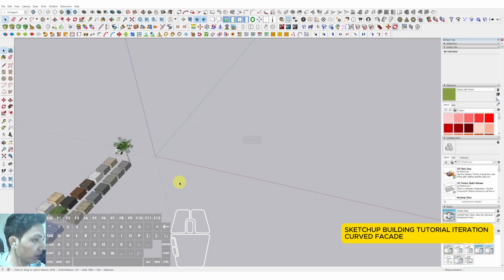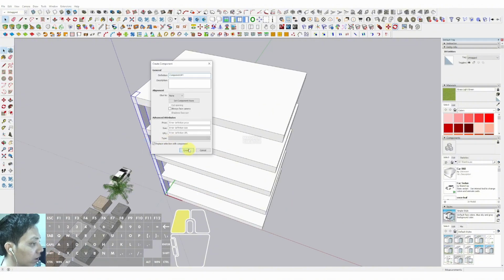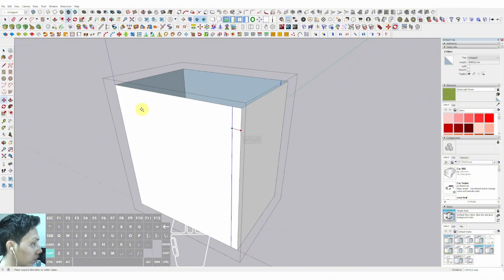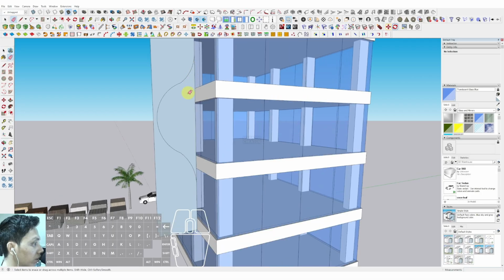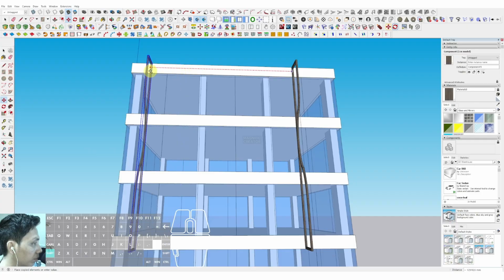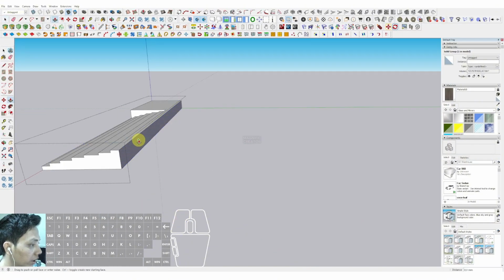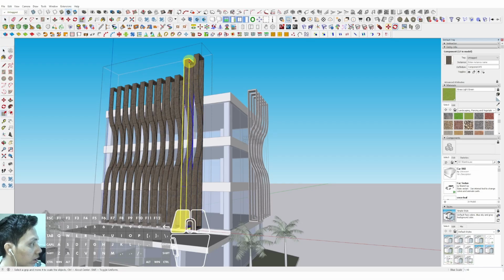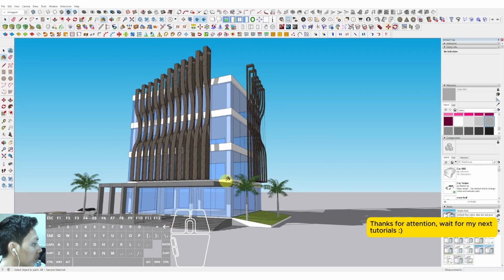SKETCHUP BUILDING TUTORIAL ITERATION CURVED FACADE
This tutorial presenting how to build commercial building with iteration curved facade on building exterior

sketchup tutorial
sketchup tutorial for beginners
sketchup tutorials
sketchup for beginners
sketchup lessons
sketchup modeling
sketchup 2017
sketchup free
sketchup 2020
sketchup 2021
sketchup interior design
sketchup pro